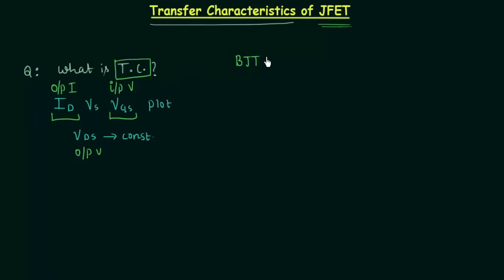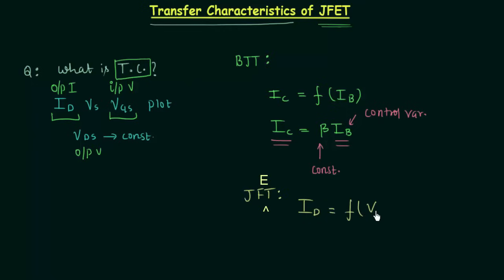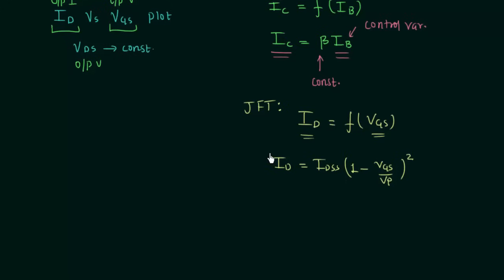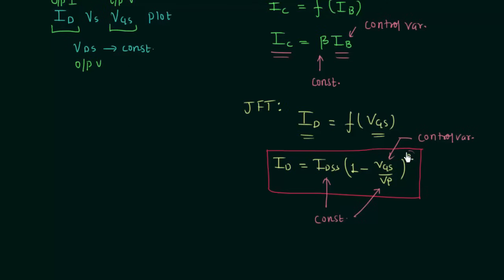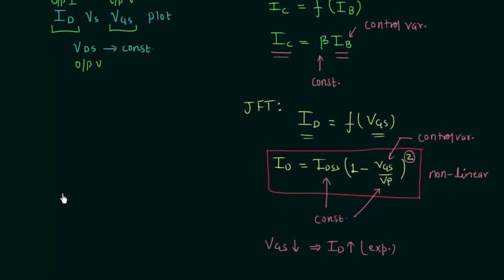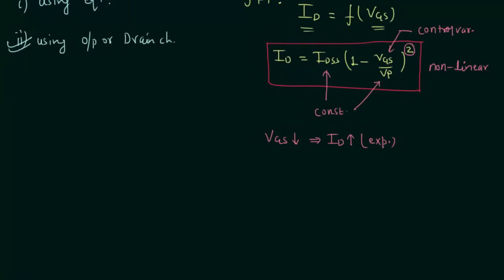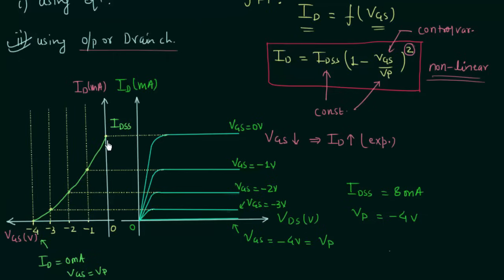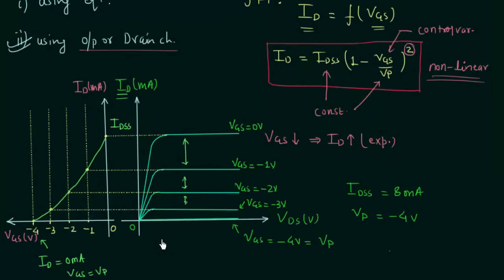Transfer Characteristics of JFET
Analog Electronics: Transfer Characteristics of JFET
Topics discussed:
1. What is transfer characteristics?
2. Linear relationship between BJT's output current (collector current) and input current (base current).
3. Relationship between drain current and gate to source voltage defined by Shockley's equation.
4. Transfer characteristics using output/drain characteristics.